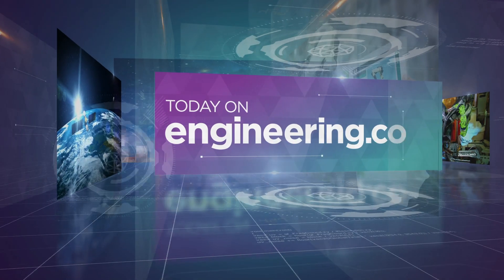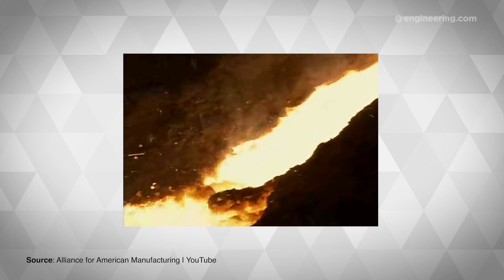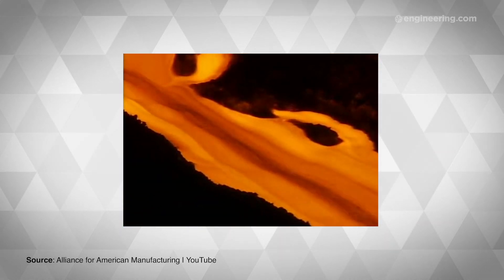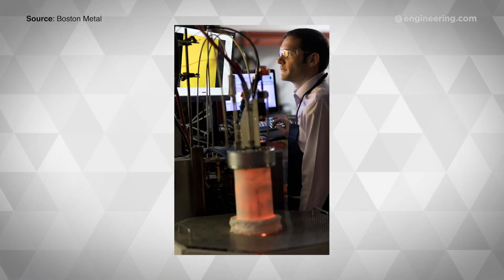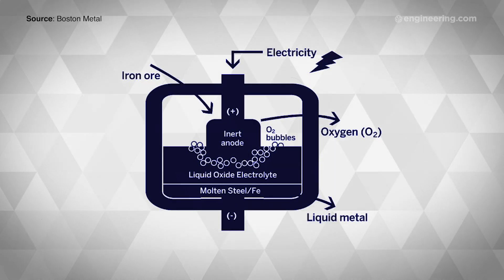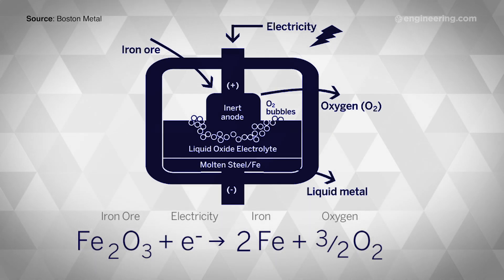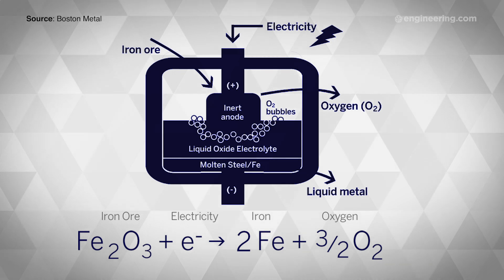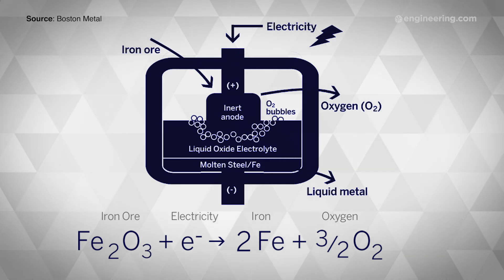How Could the Steel Industry Cut CO2 Emissions?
Boston Metal has unveiled a new process that replaces the traditional blast furnace with an electrolytic cell to process iron ore.